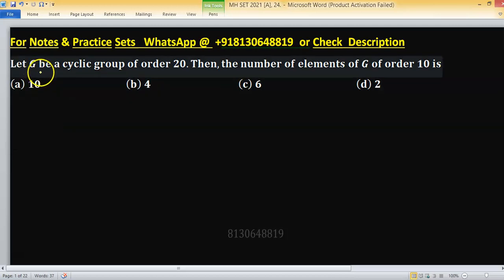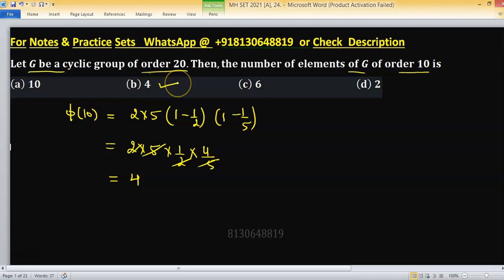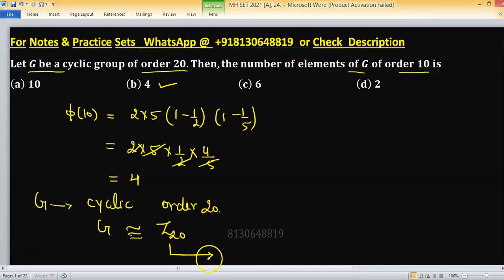Number of elements of order k in a cyclic group of order n (MH SET 2021 PYQ)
1. (i) Abstract Algebra 250 MCQs with Solution.

2. Linear Algebra 1000 MCQs based practice set.

3. Real Analysis 1000 MCQs based practice set.

4. ODE 733 MCQs based practice set.

5. Kerala PSC HSST Mathematics pyq solution download

6. BHU Pet Mathematics Previous Year Question Paper Solution.

7. MH SET Mathematical Science PYQ Solutions

8. SSB Odisha PYQs solution

9. TS SET Mathematics Previous year Question Paper solution

10.

11. TIFR Mathematics PYQs solutions

12. Gate Mathematics PYQ + Key

13. CUSAT CAT PG Mathematics PYQs from 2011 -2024

14. CSIR NET PYQs Solution from 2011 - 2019

15. NBHM M.Sc. &Ph.D. Question Paper 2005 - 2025 and their Solutions

48 Hours to MASTER Group Theory with These 5 Crucial Questions!

Group actions

Sylow theorems

MH SET 2021 PYQ: number of elements of order k in cyclic group of order n
Key (b)